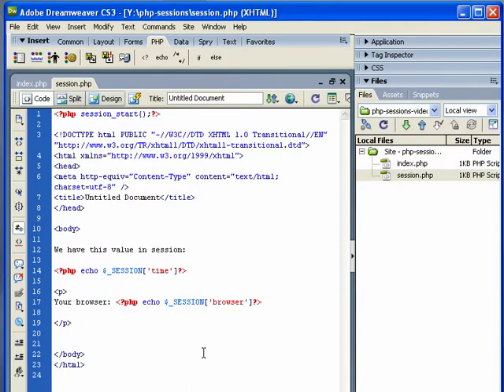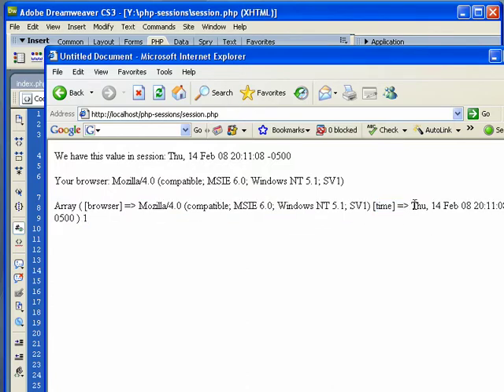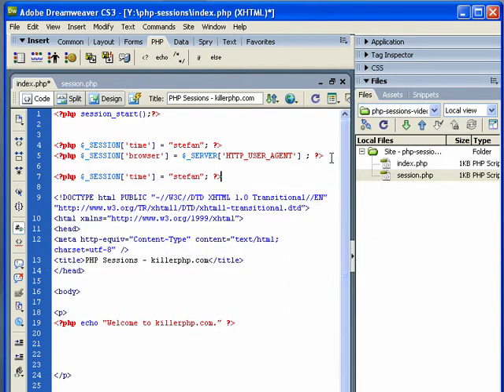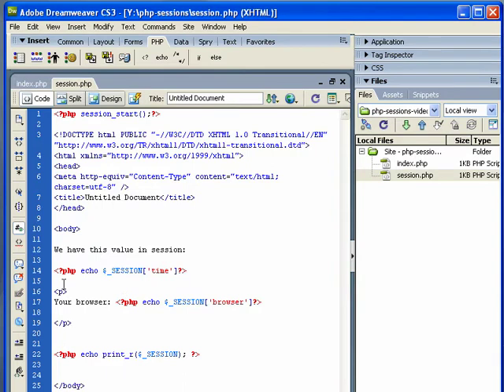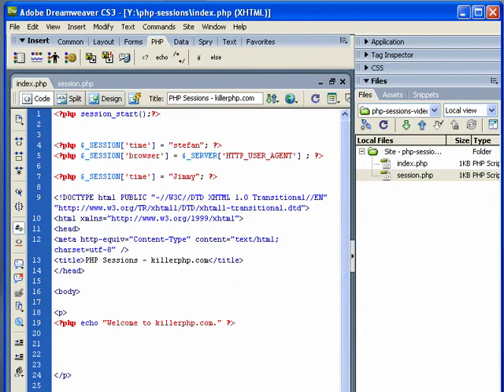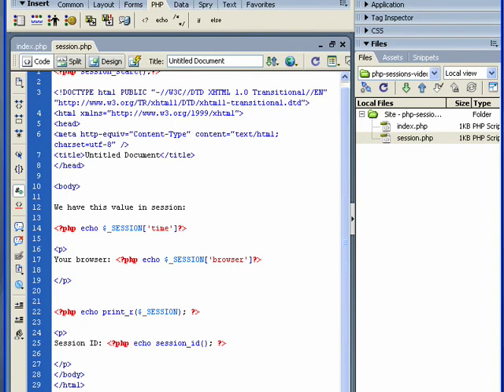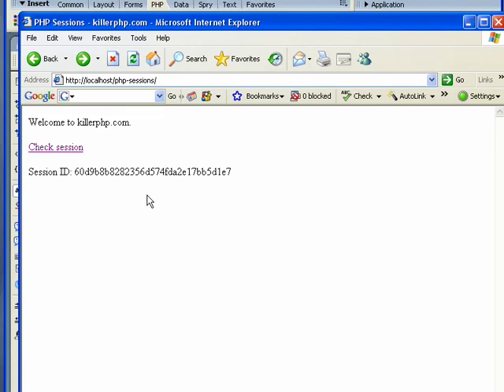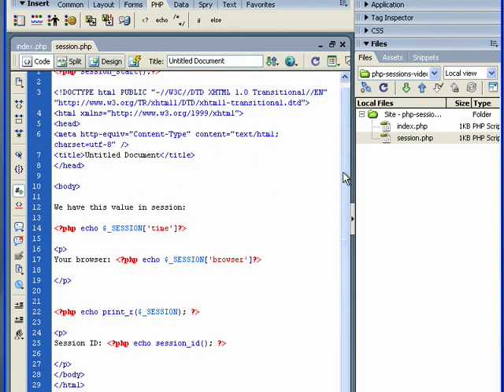php sessions part 3